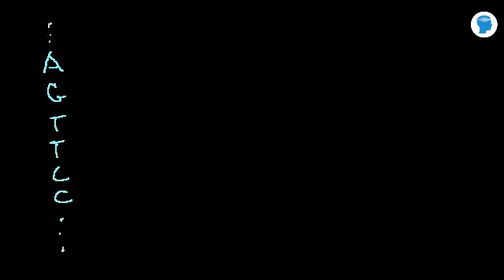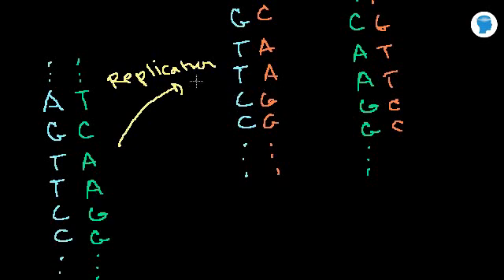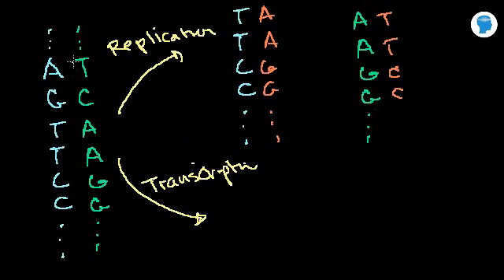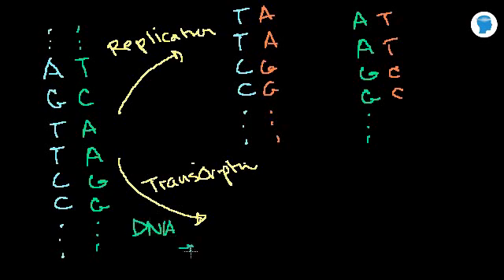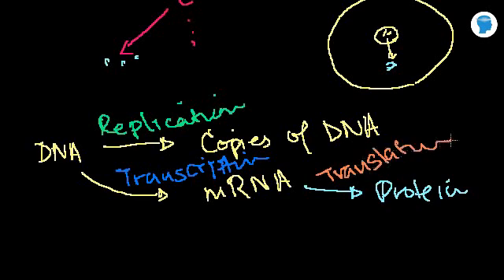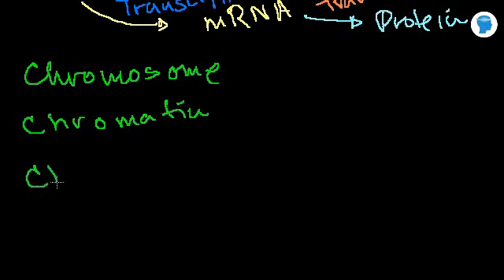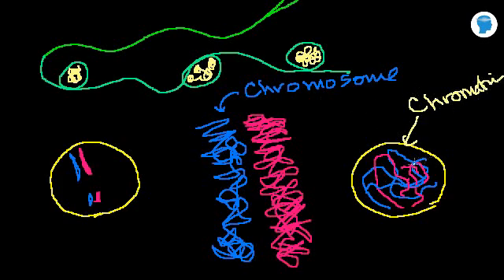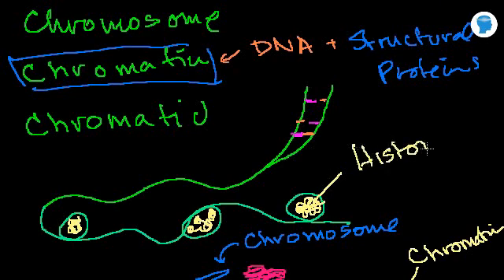Chromosomes and Chromatids: Cell structure - Biology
In the nucleus of each cell, the DNA molecule is packaged into thread-like structures known chromosomes. Each chromosome is made up of DNA tightly coiled many times around proteins called histones that support its structure. A chromatid is one copy of a duplicated chromosome, which is usually joined to the other copy by a single centromere and before replication, one chromosome is composed of one DNA molecule. Following S phase of interphase, each chromosome is composed of two DNA double-helix molecules (in other words, DNA replication increases the amount of DNA but does not increase the number of chromosomes.) Chromatin is a complex of macromolecules found in cells, consisting of DNA, protein and RNA.